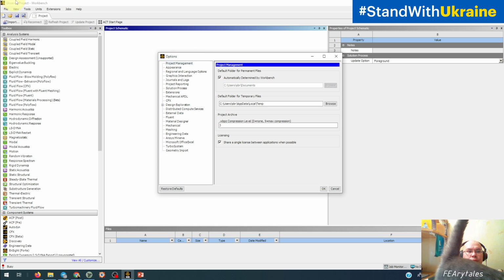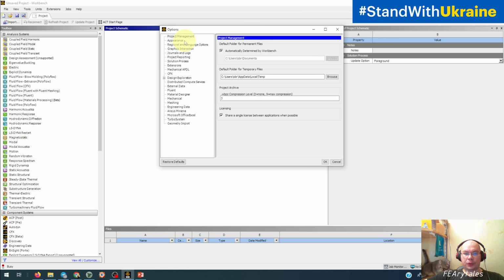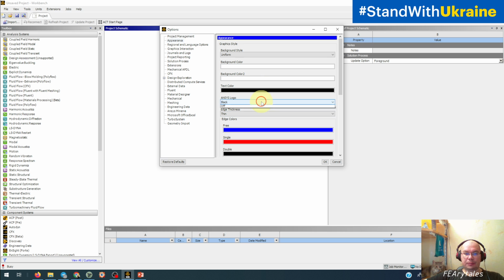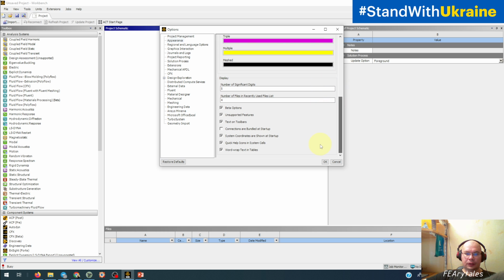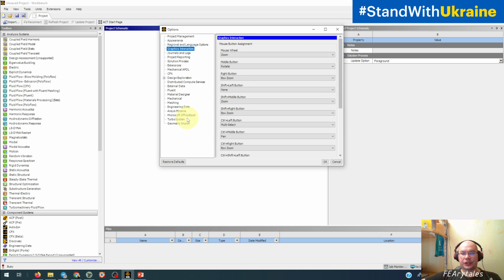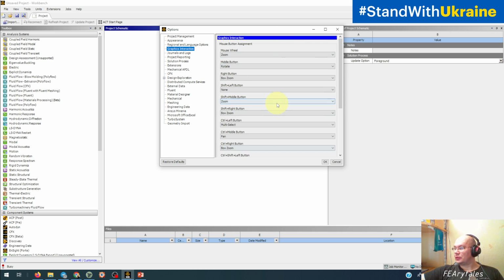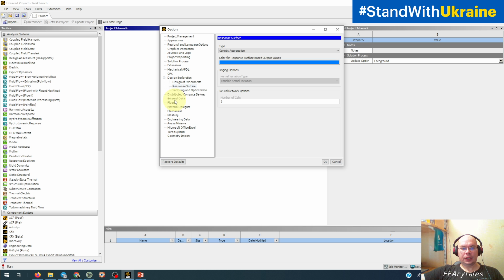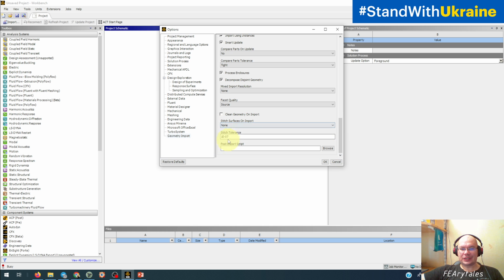Ansys Workbench Introduction. 06.1 AW Options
Short Brief about "Options" item from Topm Menu of Ansys
👉Details in description👇

⚙ Description:
In this session, we're delving into the often-overlooked "Options" in Ansys Workbench. These settings, found in the "Tools" menu, offer preferences for general workbench projects and applications.

Key Points:

Project Manager Preferences: Set default folders, compression levels, and color schemes.
Language Preferences: Choose from a limited list.
Interaction Method: Customize 3D model interaction based on your familiar CAD software.
Extensions: Define where tasks are solved and make changes for design exploration.
Analysis Objects Preferences: Specific settings for various analysis objects.
Geometric Import Options: Choose CAD system, default geometry type, and additional information during import.
These options play a vital role in tailoring Ansys Workbench to your workflow. Detailed explanations will follow in future discussions on individual Ansys products.